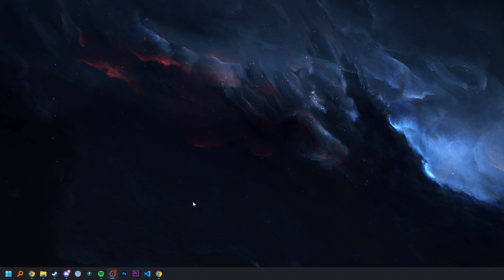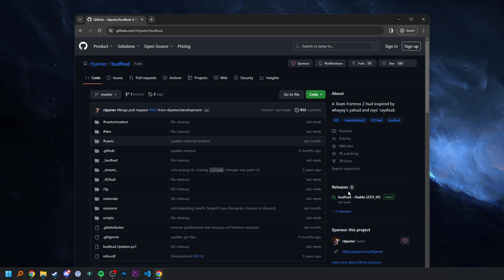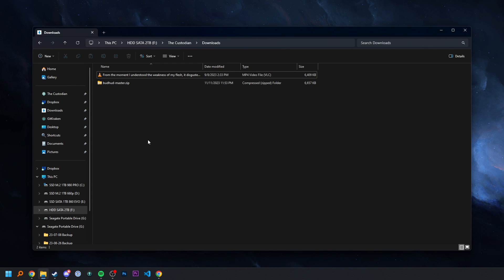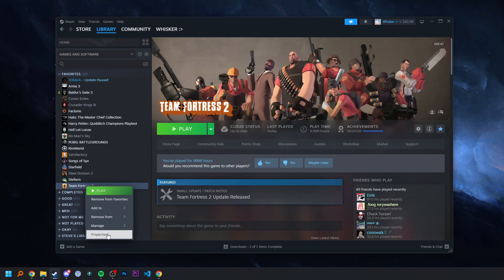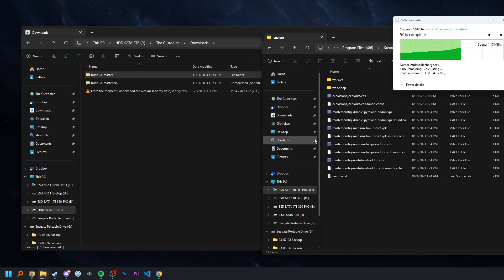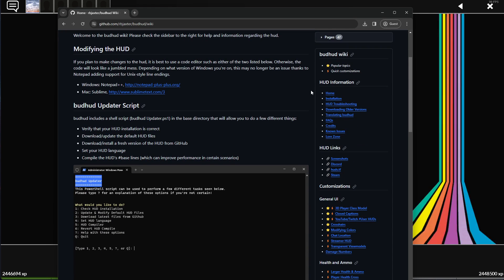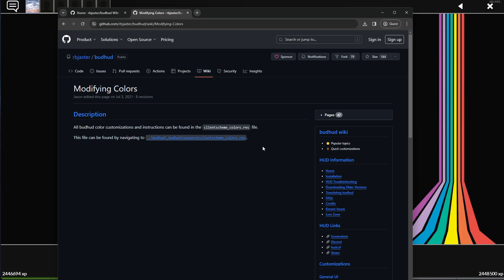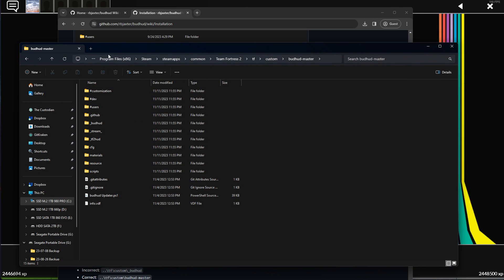budhud - Downloading and Installing [2024+]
This is an updated video of the wiki's written installation guide

...but you can use whatever works for you. :)

Timestamps
0:00 - Introduction
0:14 - Finding it and where to download
0:42 - Downloading
1:45 - Extracting
2:32 - Navigating to Team Fortress 2 directory
3:20 - Moving the HUD folder into the correct directory
3:35 - Launching TF2 to test
5:10 - budhud wiki
4:34 - budhud Discord
5:17 - Common Issues